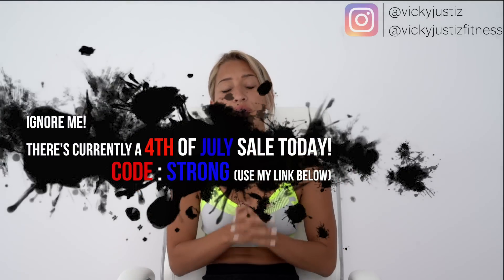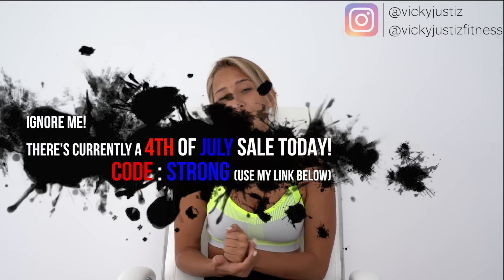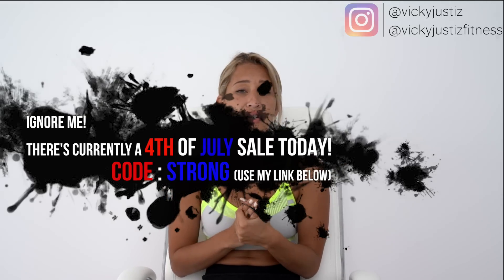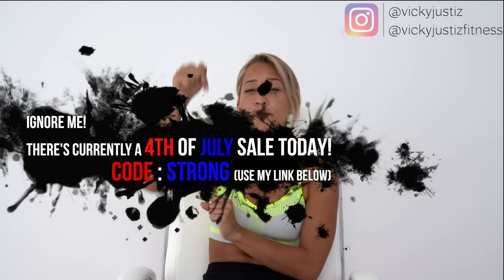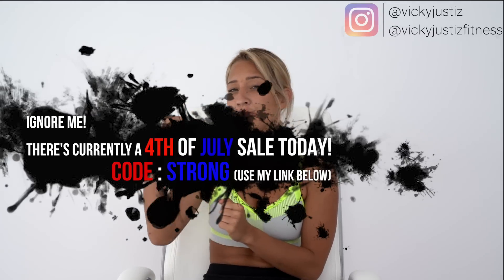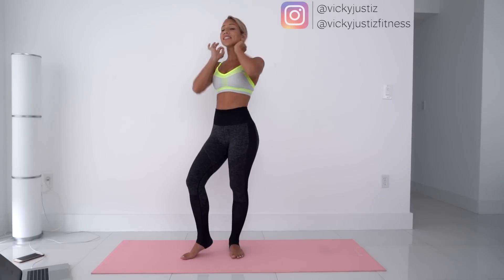FAT BURNING HIIT WORKOUT (at home - no jumping) Vicky Justiz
Here's a quick FAT BURNING HIIT WORKOUT! These type of workouts combined with proper nutrition will get you to your fat loss goals faster! Repeat it as you see fit for your fitness level.

Song: Who Cares by Brightside
✪ Follow Brightside :
Souncloud : @brightside-official

You should be in good physical condition and be able to participate in the exercise. Vicky Justiz is not a licensed medical care provider and represents that she has no expertise in diagnosing, examining, or treating medical conditions of any kind, or in determining the effect of any specific exercise on a medical condition. Some titles and descriptions may include certain SEO keywords that may be perceived as misleading or may be perceived as a guaranteed result. Results vary from person to person and a video title / description should not be taken as an absolute truth.